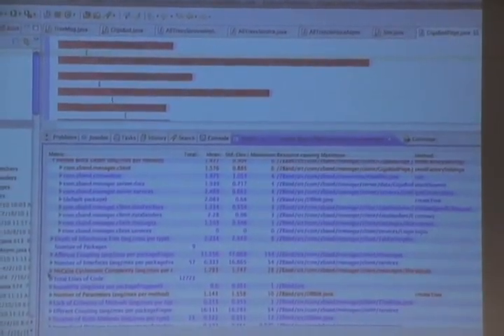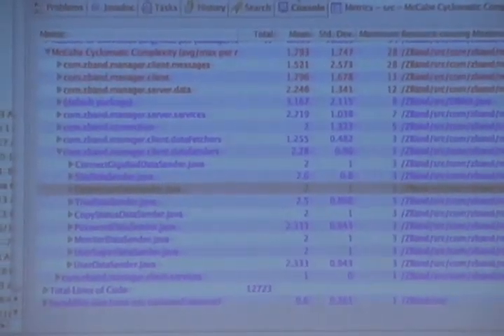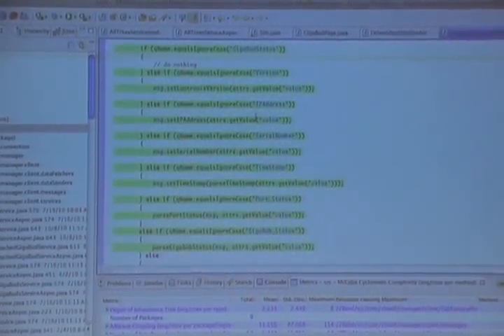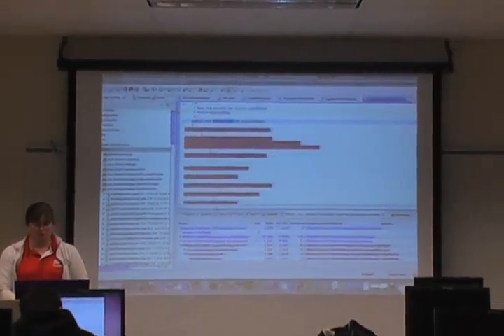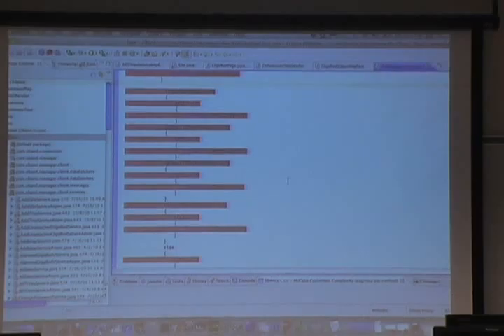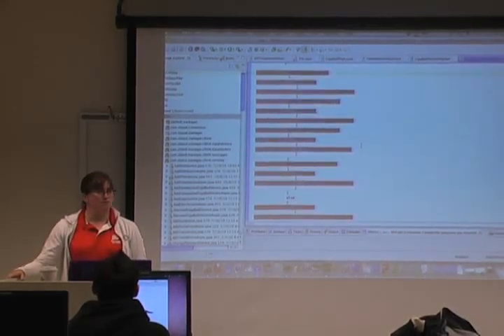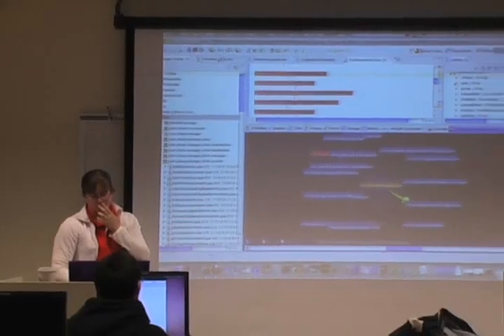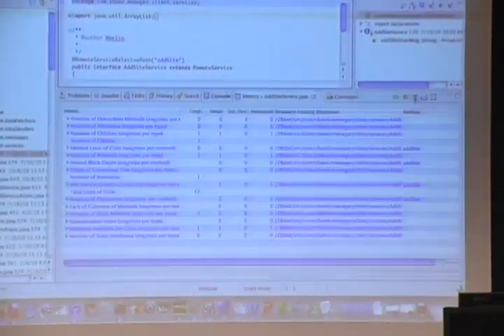Tech Talk Week 6 Part Two